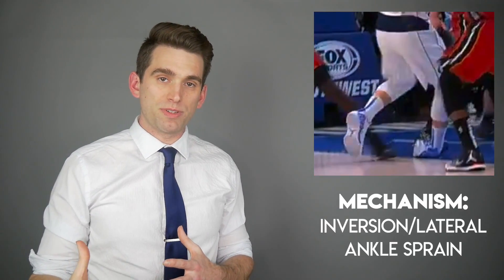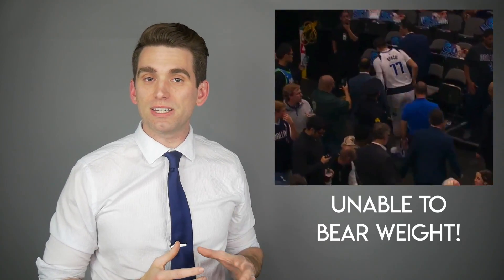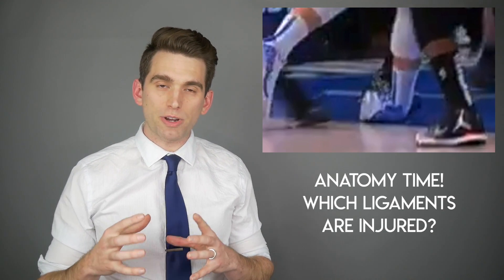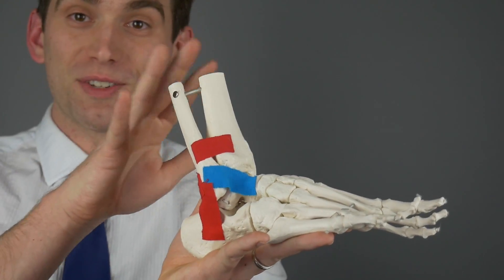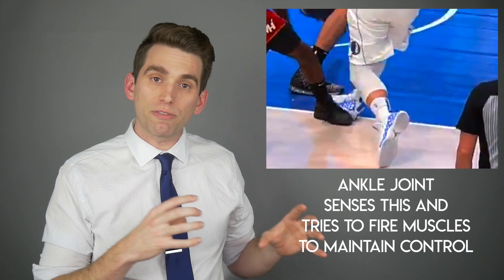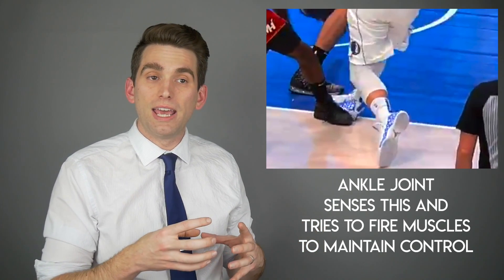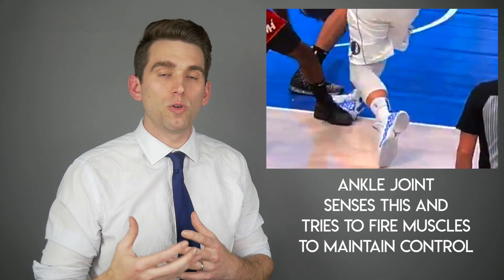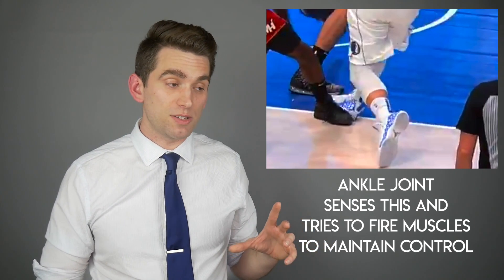Doctor Explains Luka Doncic ANKLE INJURY - How Bad Is It?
Dallas Mavericks star Luka Doncic suffered an ankle injury against the Miama Heat in NBA action and was forced to leave the rest of the game. This video will review the mechanism and explain the concern with this type of ankle injury. Also, can we get any clues to predict how bad it might be and how much time Luka might miss?

THIS COULD SAVE JA MORANT AND ZION'S CAREERS!